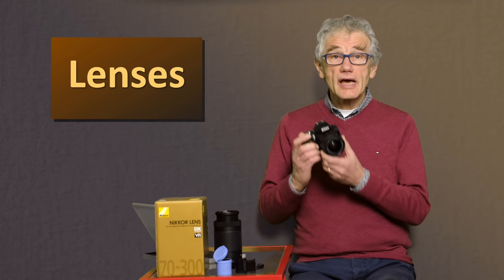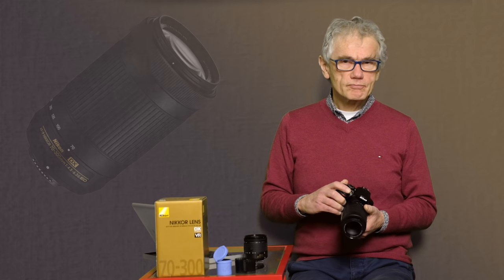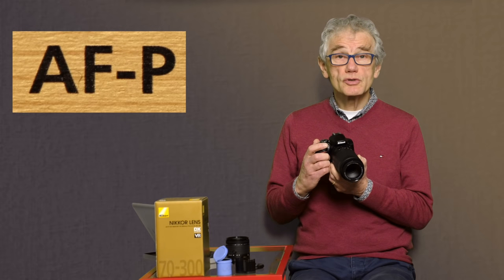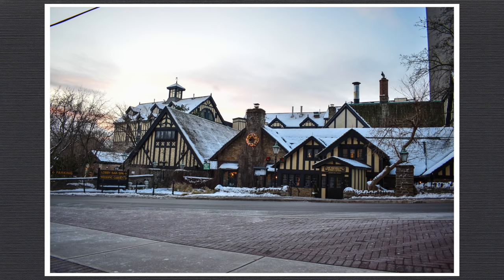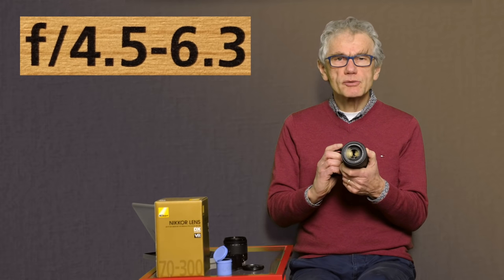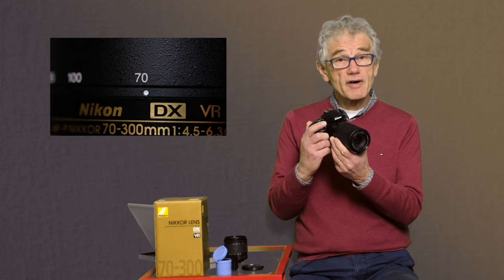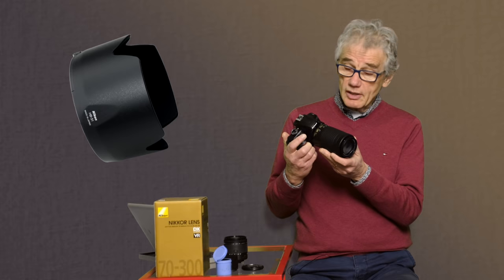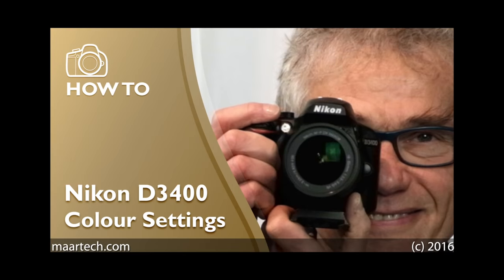Understanding lenses for the Nikon D3400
Basic lens information for the Nikon D3400.
Errata: Nikon's crop is 1.5, not 1.6 as I mis-state. My apologies.